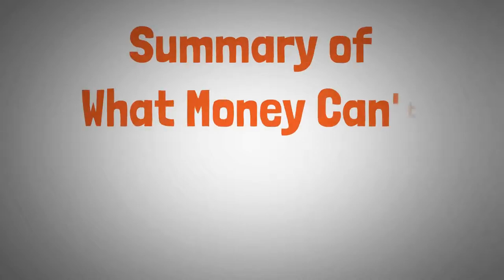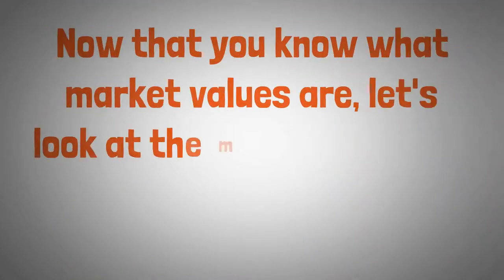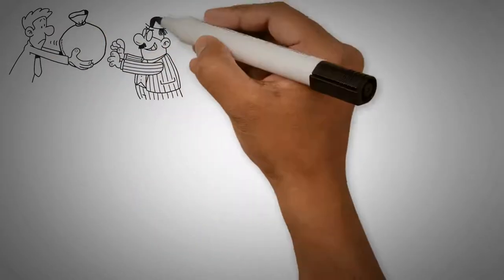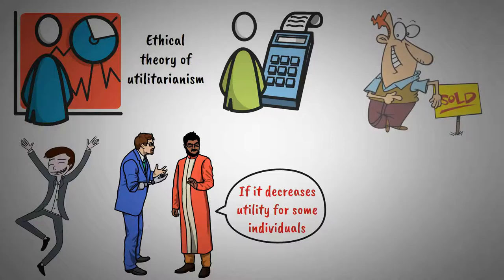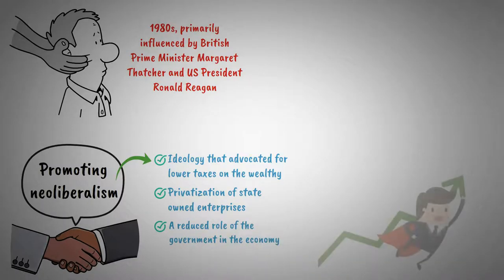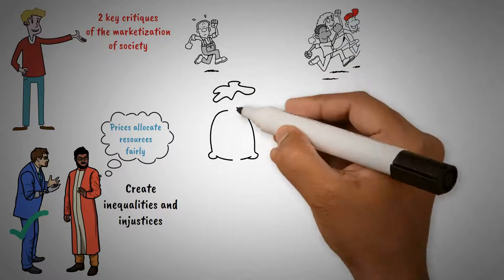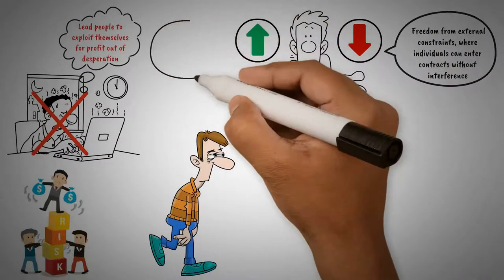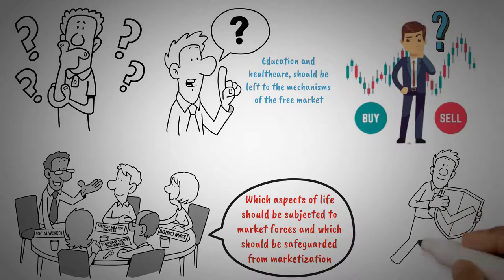'What Money Can't Buy' by Michael Sandel (Book Summary)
In "What Money Can’t Buy," philosopher Michael J. Sandel critiques market values dominating society's moral framework. He believes such market dominance leads to inequity in essential goods distribution and corrupts moral and civic virtues. Sandel suggests that markets have supplanted older value systems, causing significant moral and social consequences. This summary also considers opposing pro-capitalist perspectives, arguing for the moral merits of markets.

🛒Amazon- Personalized Productivity Planner made by me
✍️ Shortform - My favourite place for book summaries.

🌟Purpose of Youtube Channel: Keynote Knowledge

My channel is dedicated to providing concise, engaging, and informative book summaries that deliver the most valuable insights and lessons from the best books in the world.

TIMESTAMP
0:00 Intro
0:53 What are Market Values
1:19 Efficiency market
3:07 Utilitarianism Argument
3:58 Libertarian Argument
4:23 Free-market economics
5:43 Critique of marketization of society
7:50 Summary of this book